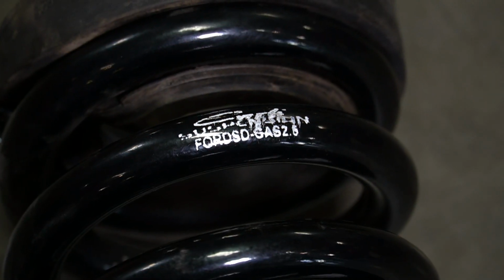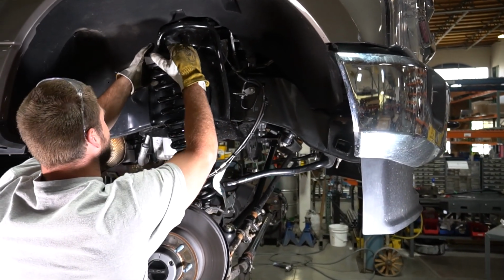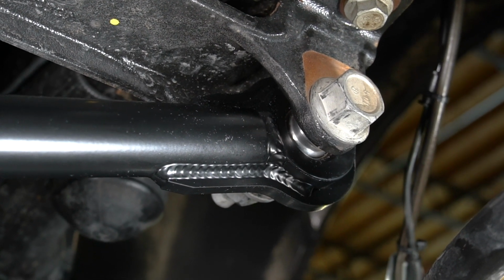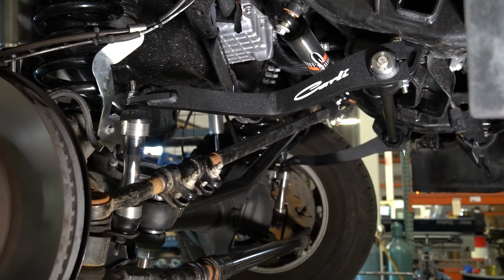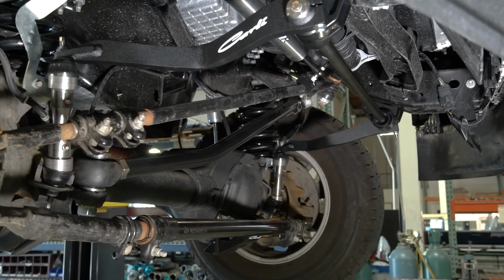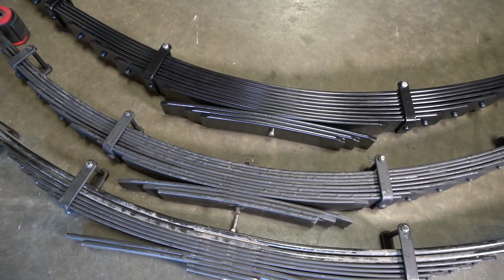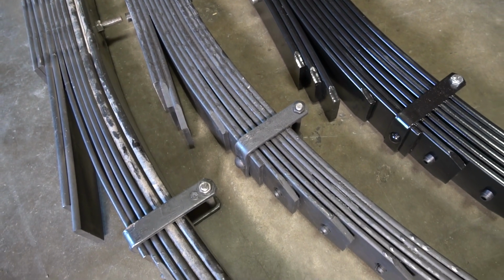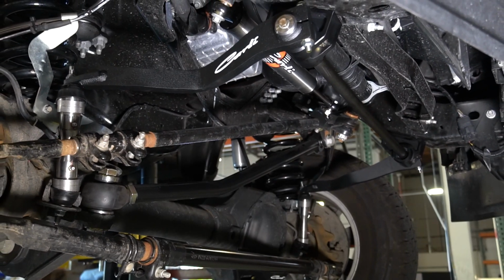Carli Suspension for Super Duty with a 7.3L Godzilla GAS Motor